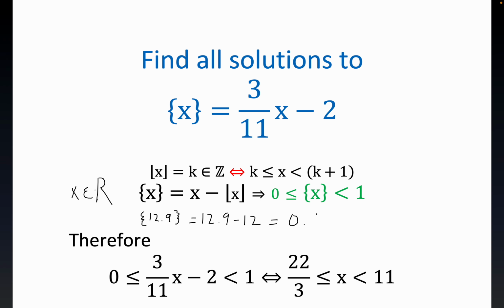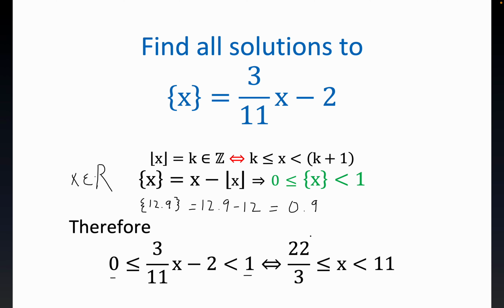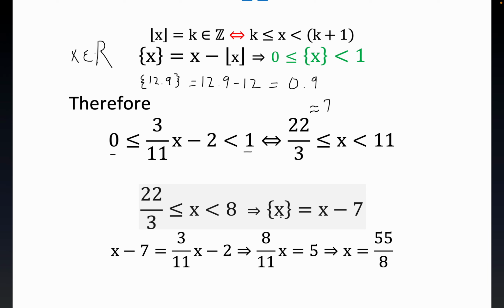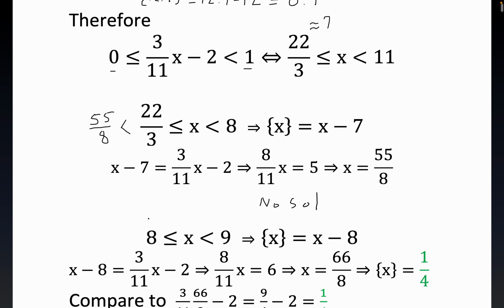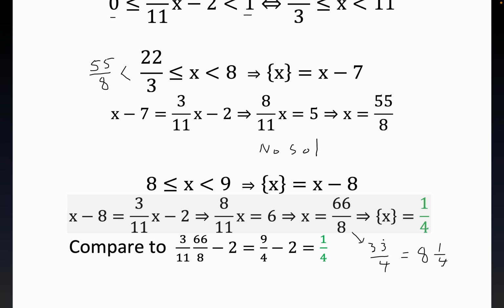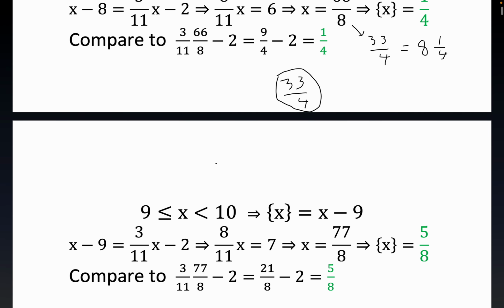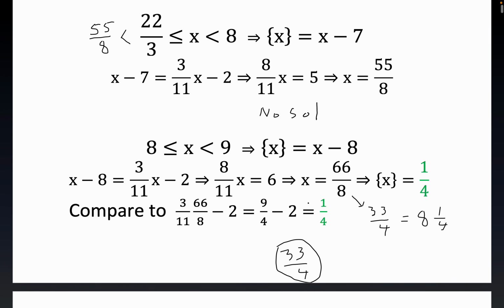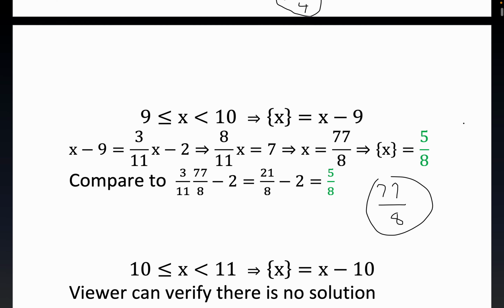Find all solutions to {x} = (3/11)x - 2 Fractional Part Equation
Definitions of Floor and Fractional part function
⌊x⌋=k∈Z ⇔ k less than or equal x  less than (k+1)
{x}=x-⌊x⌋⇒0 less than or equal {x} less than 1
Noldorin prefers the phrase Curley brackets.
Forcing the linear part of the equation to be between 0 and 1 told us were to start and stop the solution process.
Cuemath carefully covers domain, range, discontinuities and other properties of these uncommon functions.
The interest of Math enthusiast Angelo Napolitano in the fractional part of a real number function was partial motivation for this odd looking equation. Gratitude to the inspirational educators in the instructional wing of Hixson High School Tennessee. Kudos for enforcing no pass/no play. Jennifer Gonzalez cult of pedagogy assiduously documents the gloomy prospects of teaching to  entitled, parent protected groups of spoiled rotten US students. Jennifer's phrase "unmitigated crap  is being piled onto teachers’ backs right now" could not be a more germane a reference to clueless, ineffective school admins.